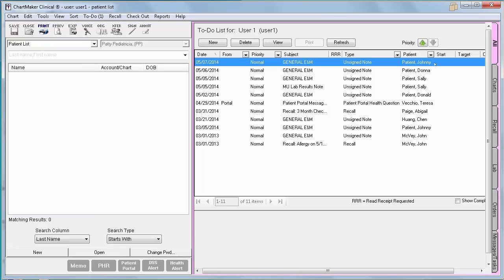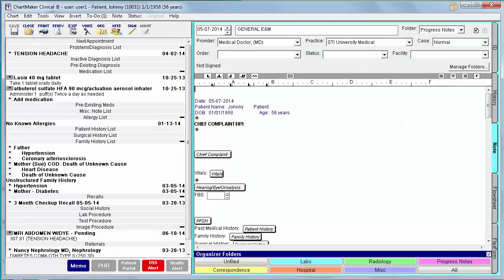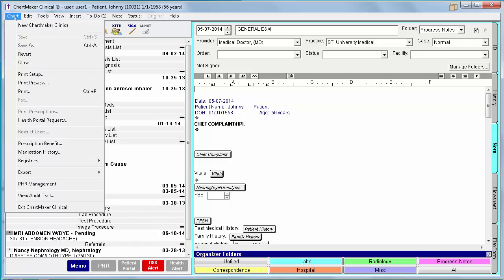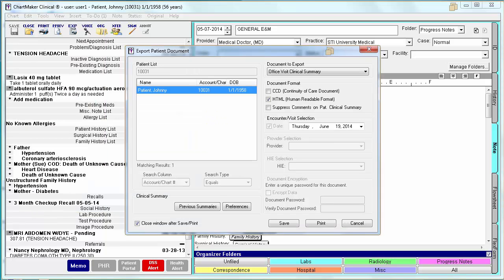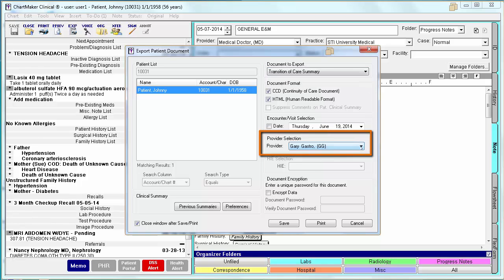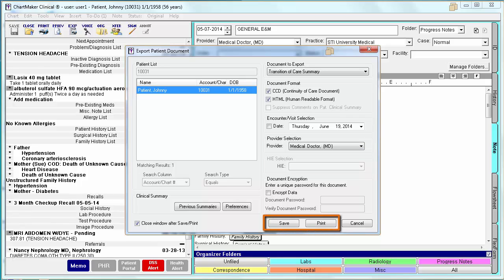Transition of Care Summary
This video outlines the steps to produce a Transition of Care Summary to fulfill Part A for Core Measure #15 in Stage 2 of Meaningful Use (Menu Measure #7 in Stage 1).